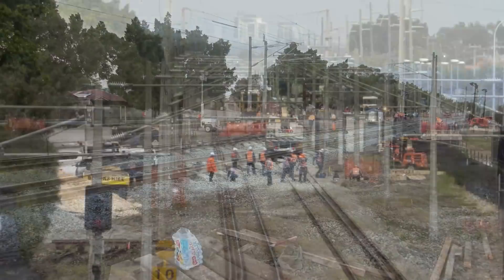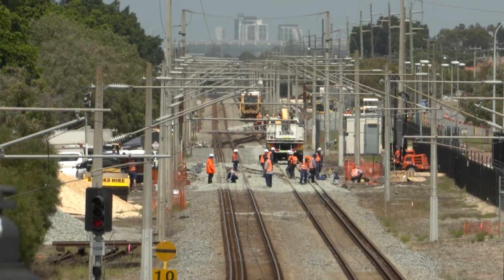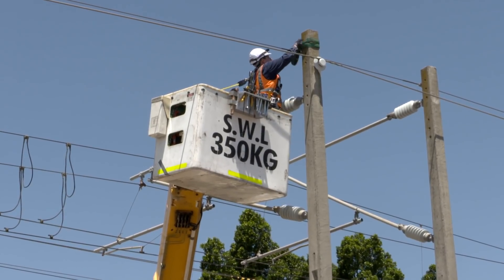Bassendean Turnout Replacement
As part of the PTA’s Turnout, Points and Crossing Upgrade program, three turnouts – which allow trains to switch between two tracks – were replaced on the Midland Line using pem lem technology.